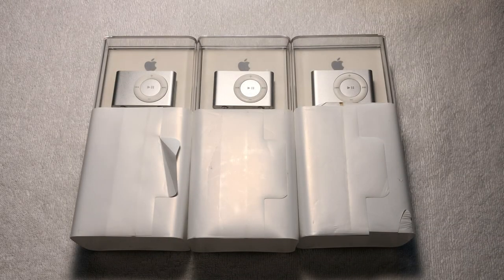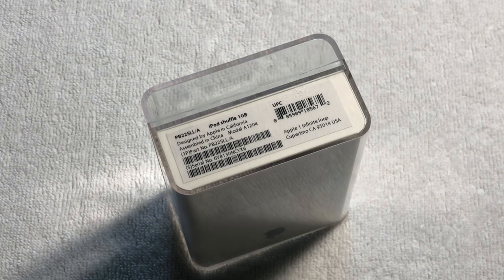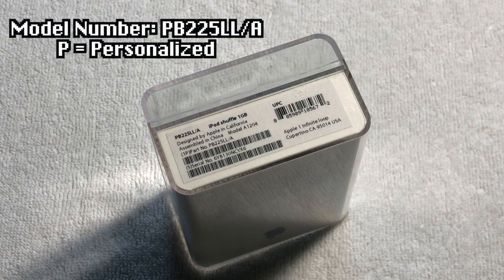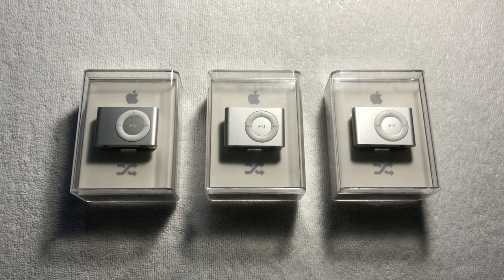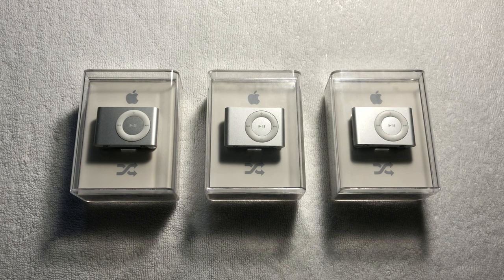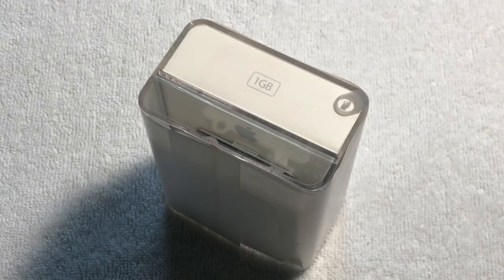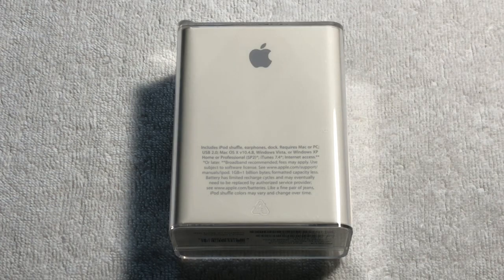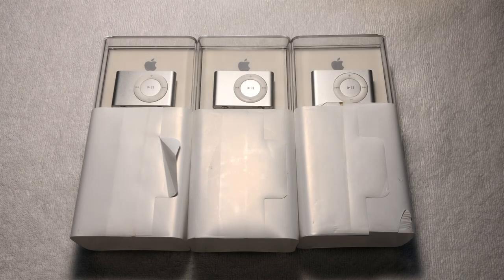Brand New iPod Shuffle Unboxing! - 18 Years Later - iPod Shuffle 2nd Generation - Apple History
Context: a few weeks years ago I purchased 3 factory sealed iPod shuffle 2nd Generation models for $50 USD ($17 each!). As all three of these iPod shuffle models were personalized, I decided to open one to see what the engraving is!

Prior to filming, I had taken off the top sticker and had planned on opening one of the iPods privately; but instead decided to make a video! I promptly put the sticker back onto the iPod, and grabbed my camera!

It really helps motivate me to create more content! Thank you again! :)